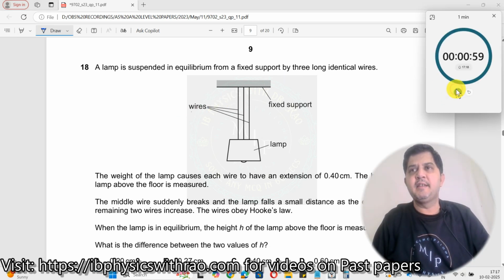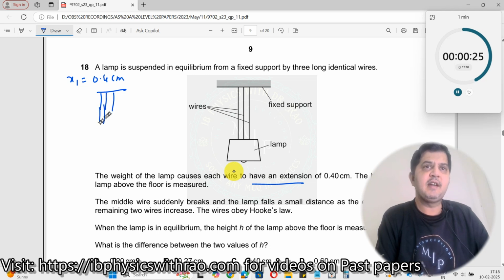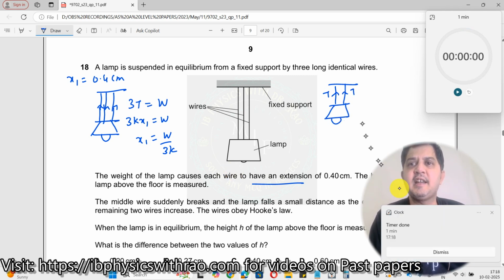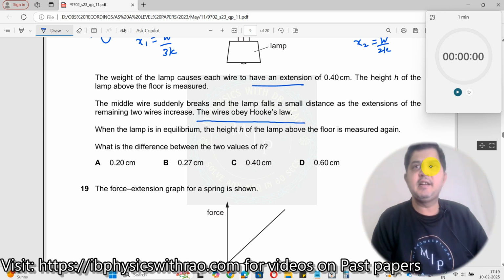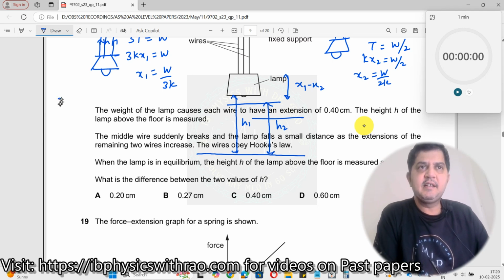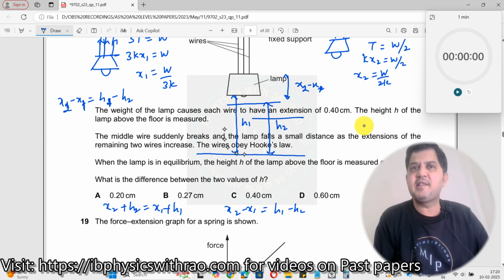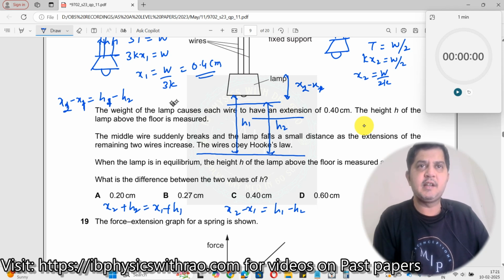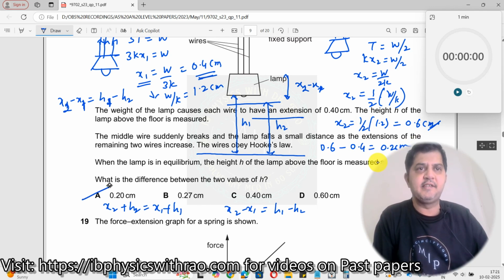18. A lamp is suspended in equilibrium from a fixed support by three long identical wires. The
A lamp is suspended in equilibrium from a fixed support by three long identical wires. The weight of the lamp causes each wire to have an extension of 0.40 cm. The height h of the lamp above the floor is measured.
The middle wire suddenly breaks and the lamp falls a small distance as the extensions of the remaining two wires increase. The wires obey Hooke’s law.
When the lamp is in equilibrium, the height h of the lamp above the floor is measured again. What is the difference between the two values of h?